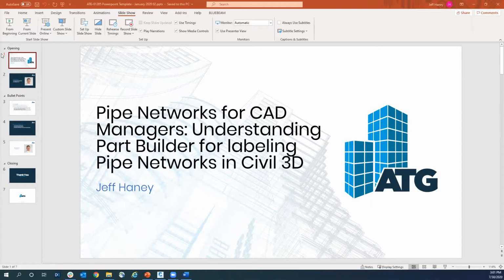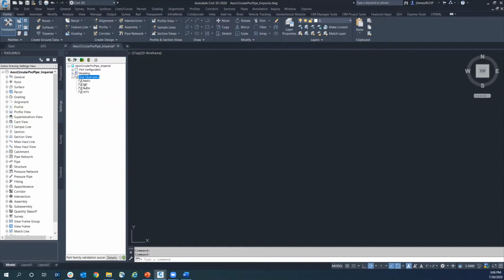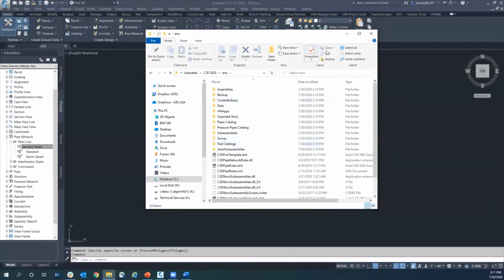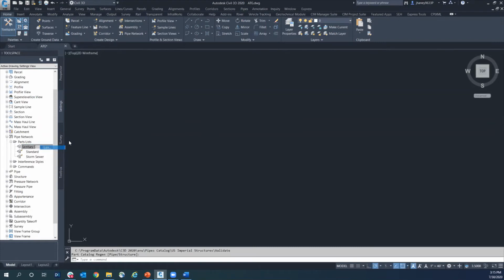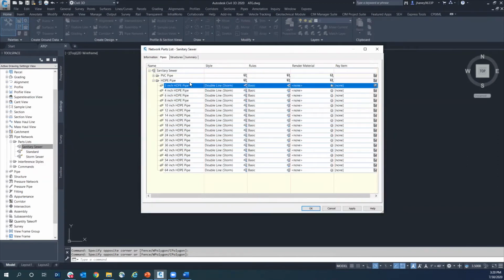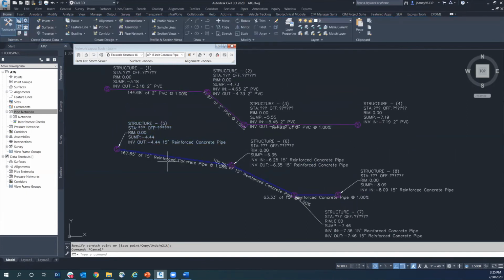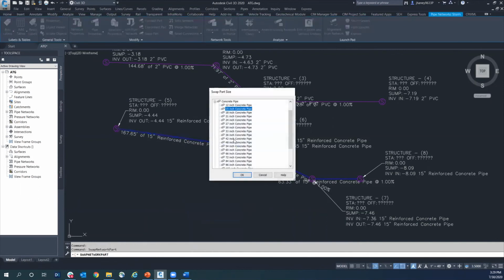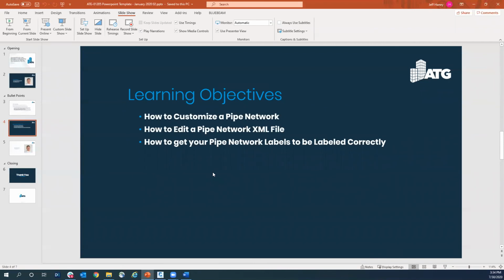Pipe Networks for CAD Managers — Understanding Part Builder for Labeling Pipe Networks in Civil 3D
You don't need to build parts from scratch. During this webinar, learn various ways to create a simple part using Part Builder and XML, including the right "class" in order to label parts correctly in Plan/Profile View.

Learning Objectives:
• Customize a Pipe Catalog
• Where to find the XML
• Label your Pipe Network

Webinar from July 30, 2020, hosted by Sr. Civil Technical Specialist Jeff Haney.